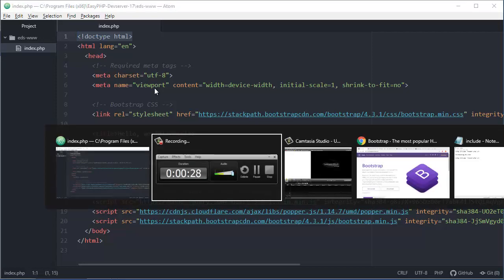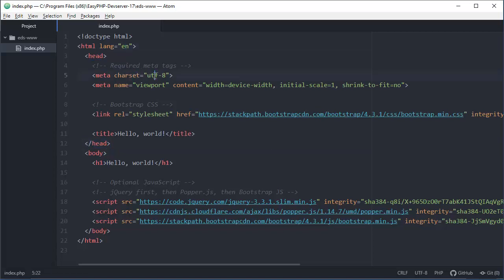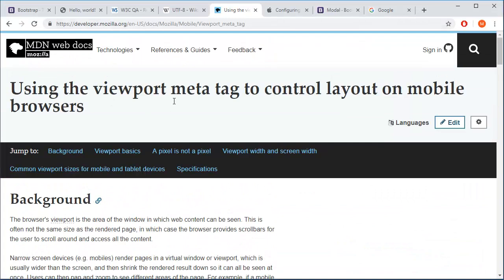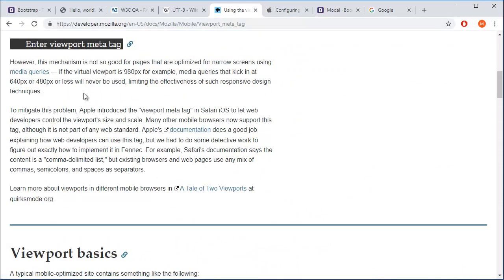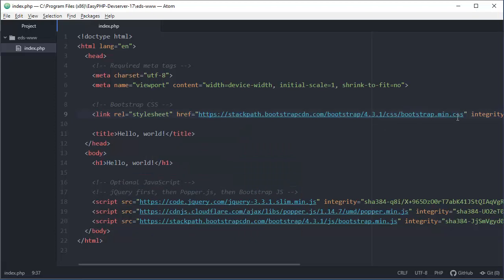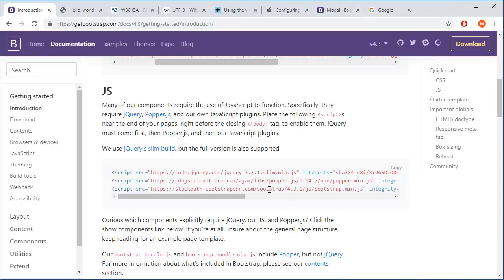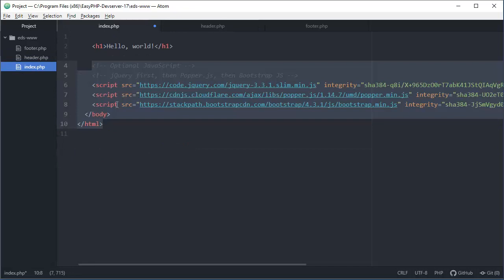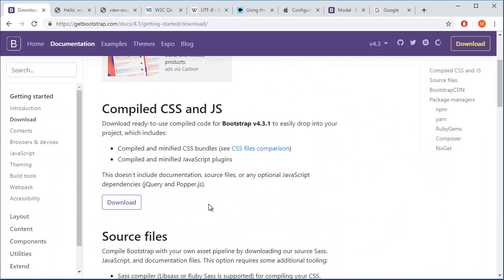Bootstrap 4 Tutorial - 2 - How To Header, Footer & Standards